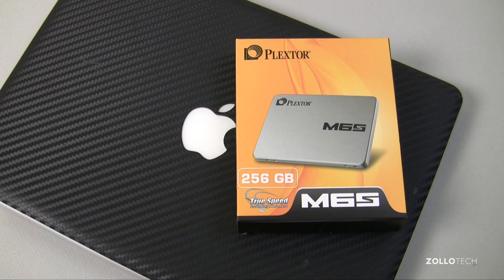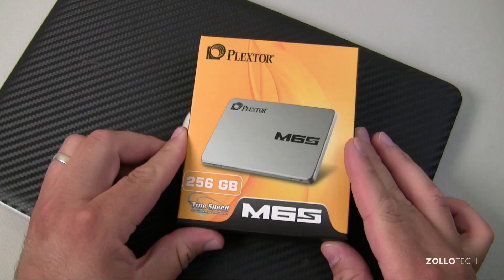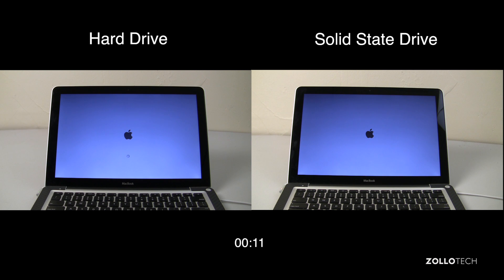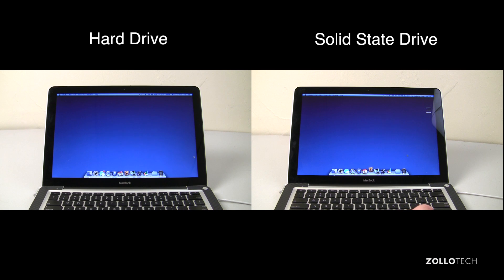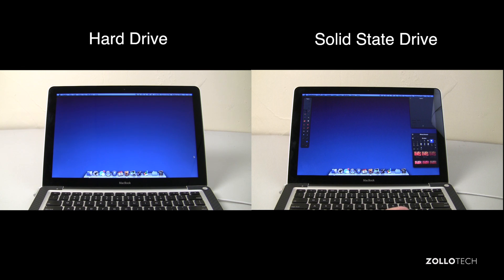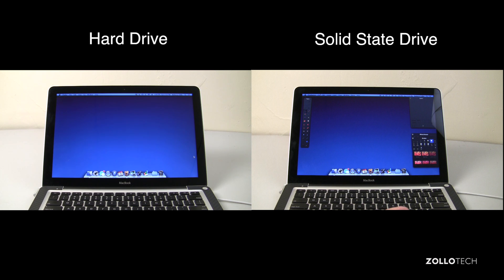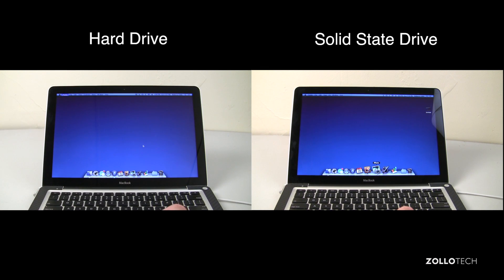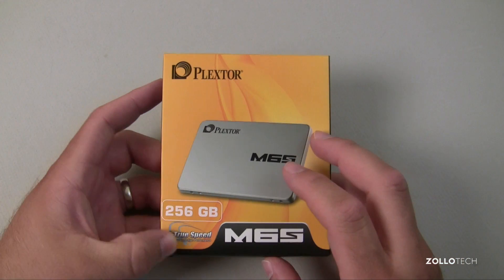Solid State Drive vs Hard Drive - MacBook Speed Comparison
I compare the speed of boot up using a Samsung 7200 RPM hard drive with that of a Solid State Drive.  The SSD is a 256GB Plextor M6S.

Check SSD Prices